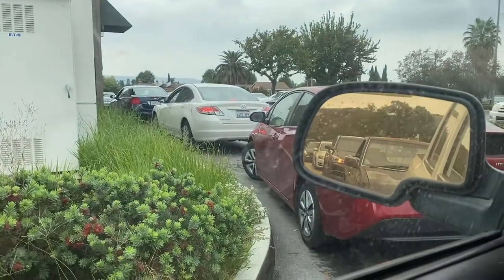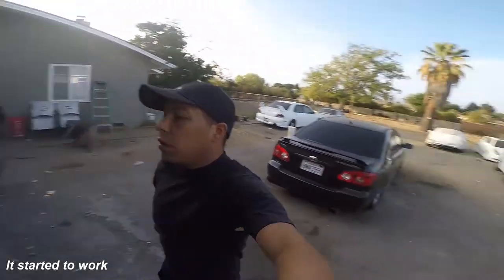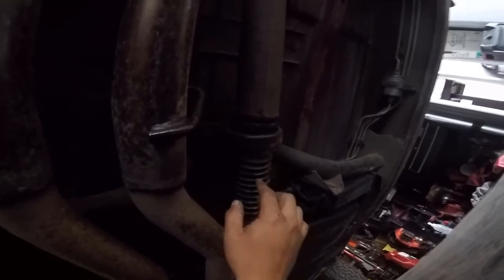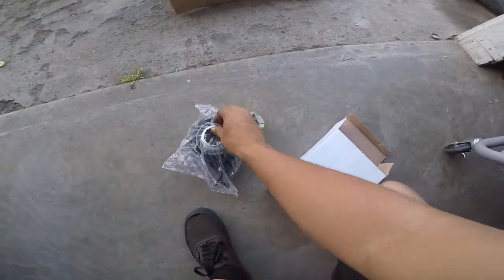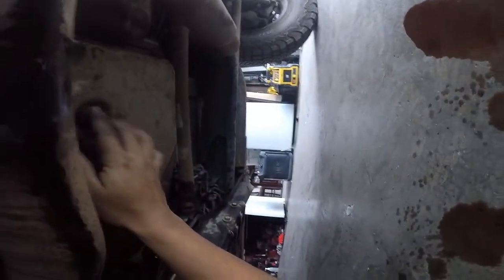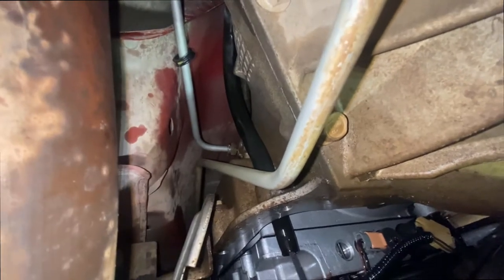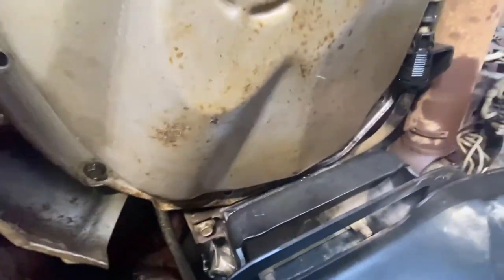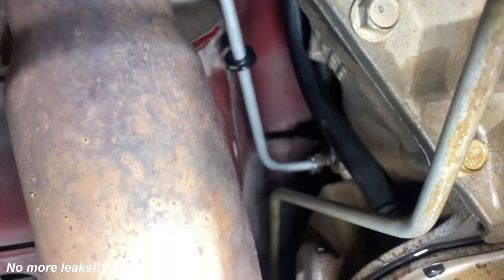Putting Freon and Trying to Install Transmission Oil Pan Gasket On The Silverado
Today we are putting freon on the silverado since I put a new line and trying to install a gasket on the tranny oil pan